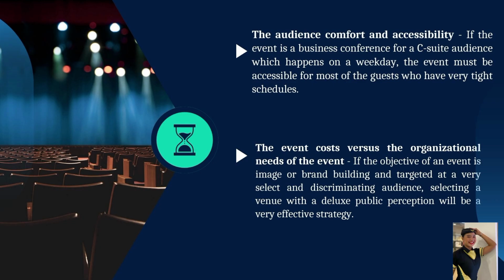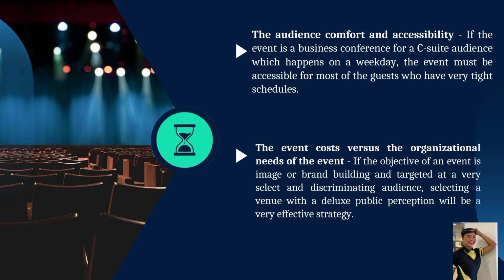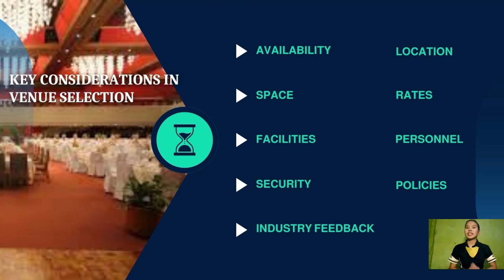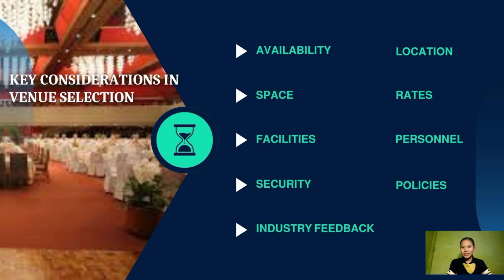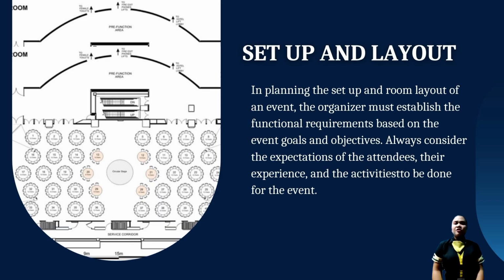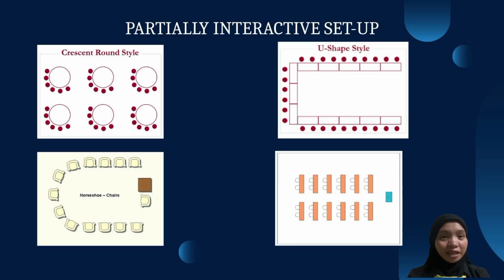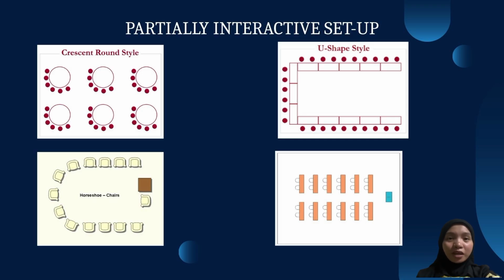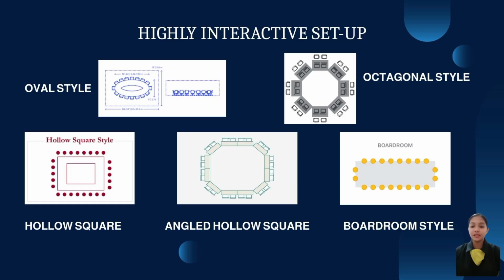MODULE 14:THE EVENT VENUE